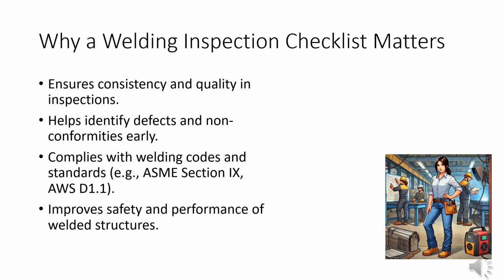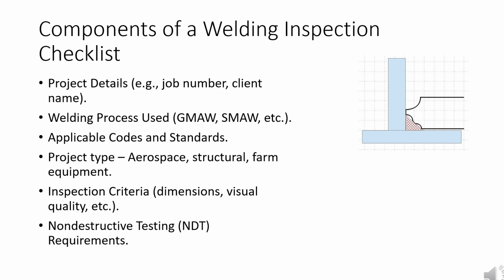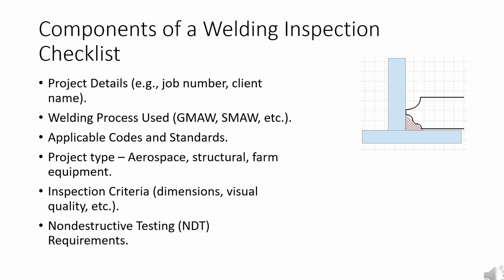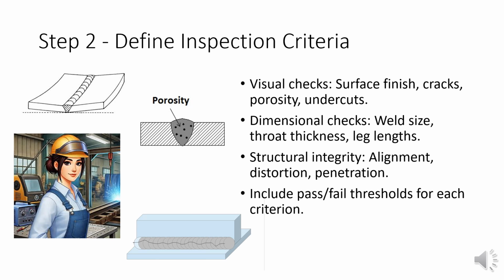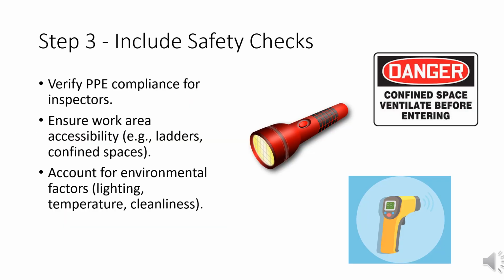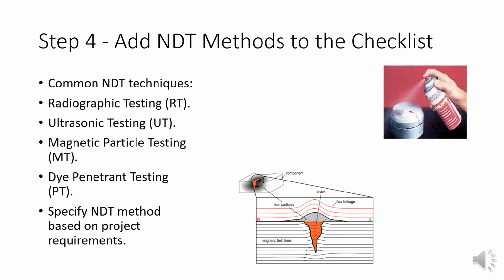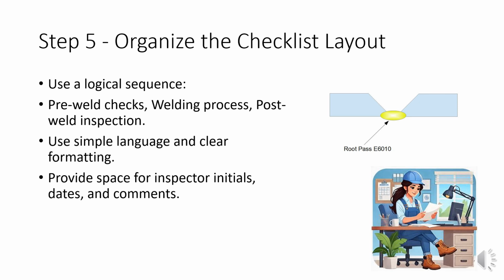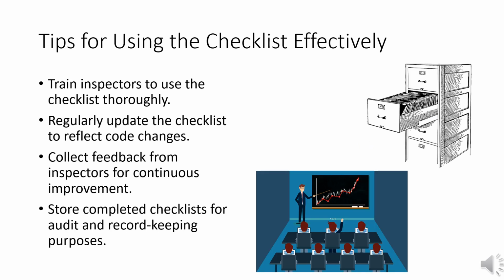How to Create an Effective Welding Inspection Checklist Episode 2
Learn how to create a welding inspection checklist that ensures safety, quality, and compliance in every project! This step-by-step guide covers everything from project requirements and inspection criteria to organizing your checklist for maximum efficiency. Whether you're working on structural, aerospace, or boiler projects, this video provides actionable insights to help you build a checklist that delivers consistent results every time.

📌 Topics covered:

Why welding inspection checklists matter
Key elements of a great checklist
Codes, standards, and inspection criteria
Tips for layout, non-destructive testing, and more
🔥 Ready to level up your welding inspections? Watch now and start building your checklist today!